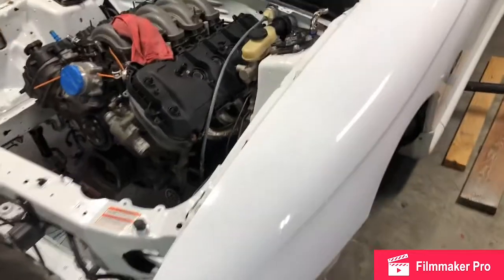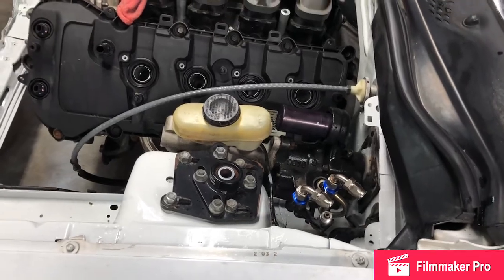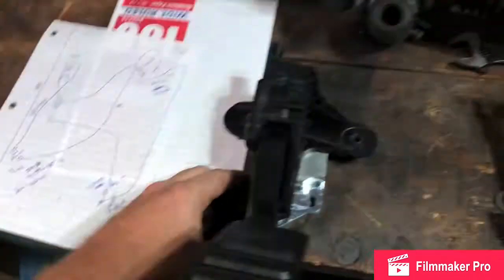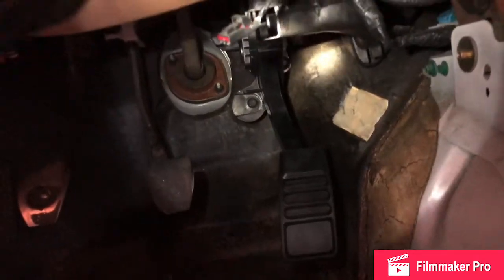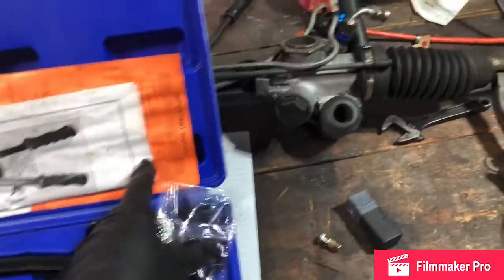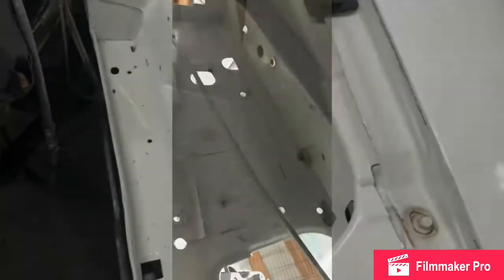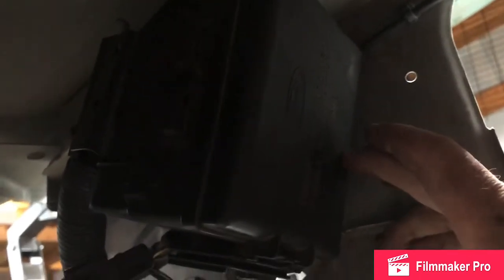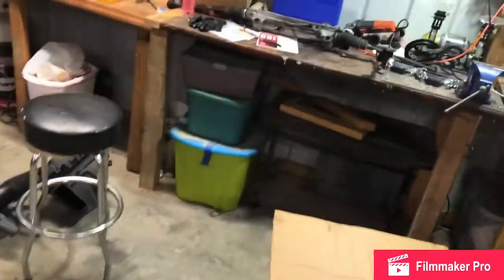SN95 COYOTE SWAPAROONIE PT 5